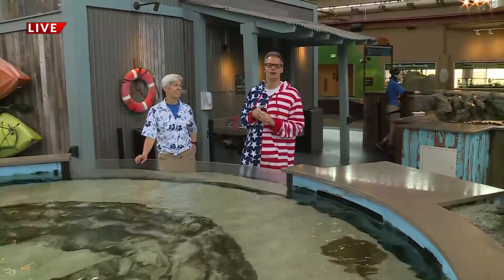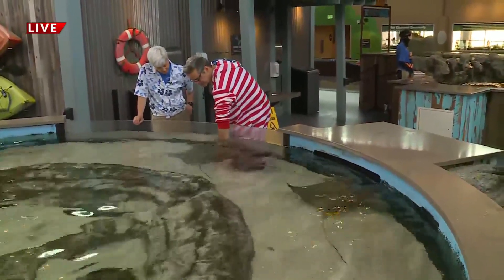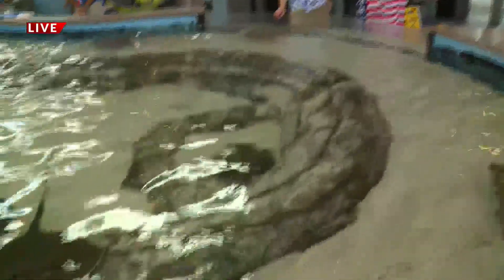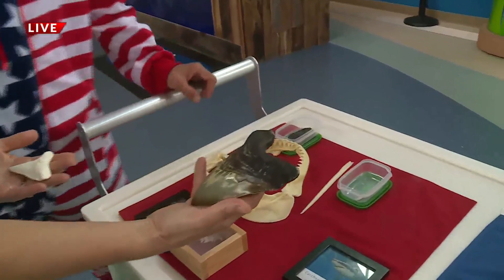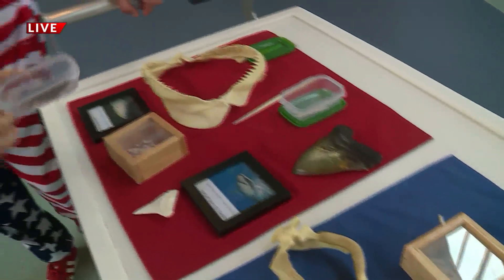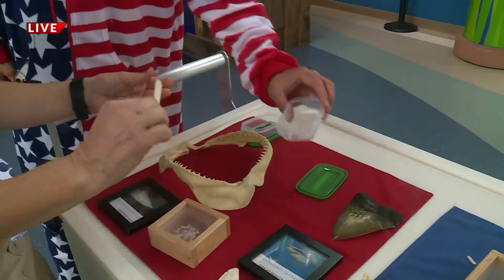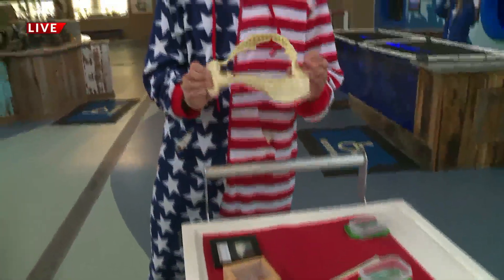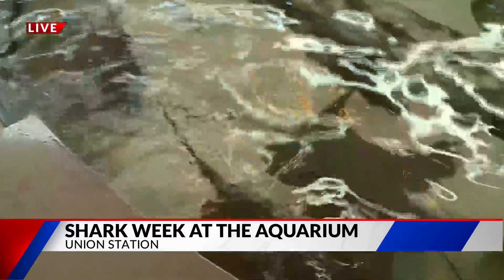Get close to bambo sharks at the St. Louis Aquarium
It's encouraged to get close to shark at the St. Louis Aquarium.